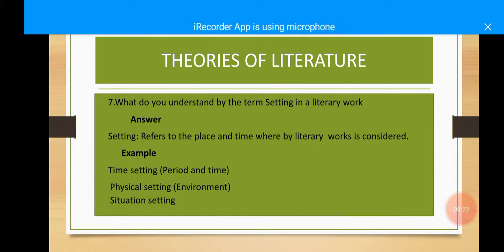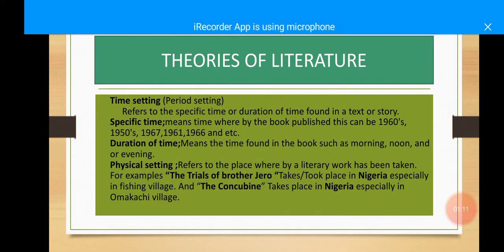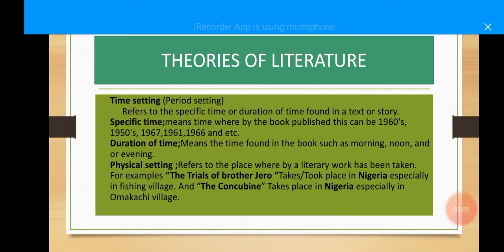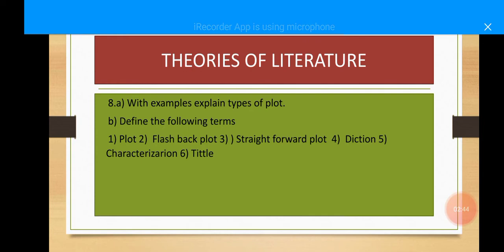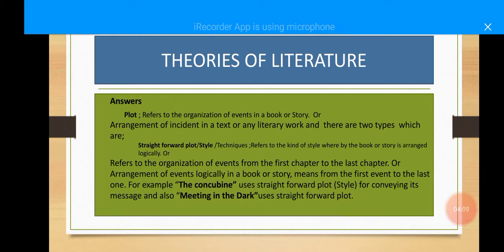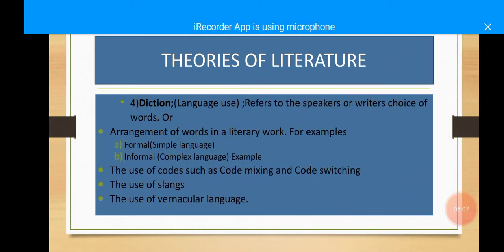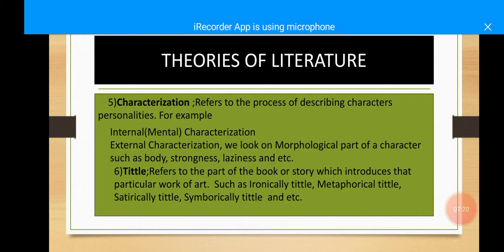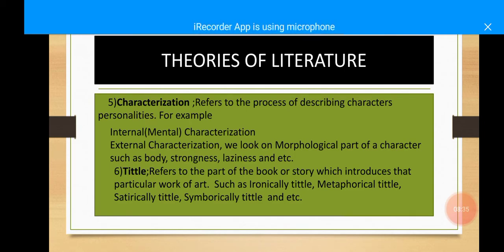June 29, 2020(3)